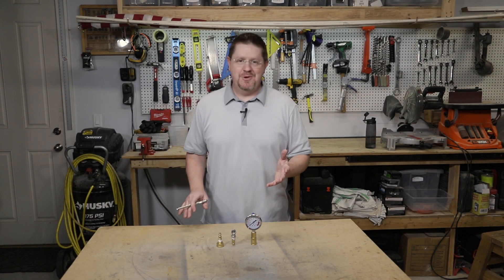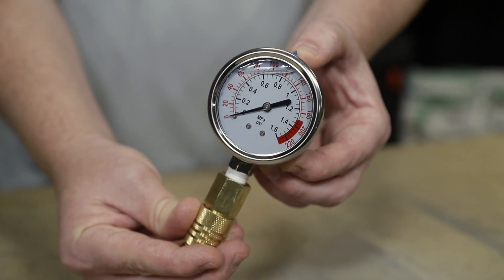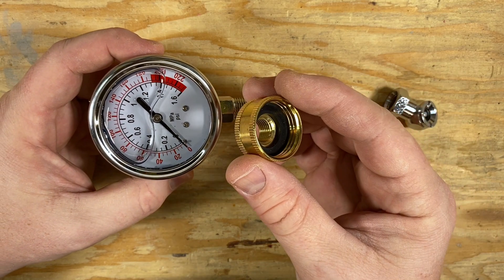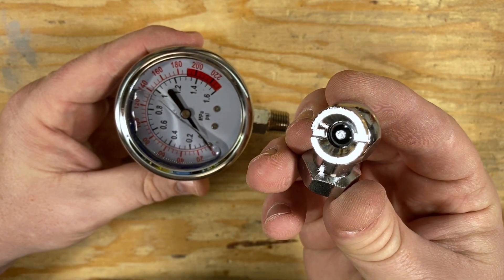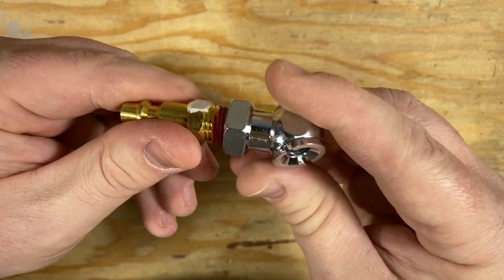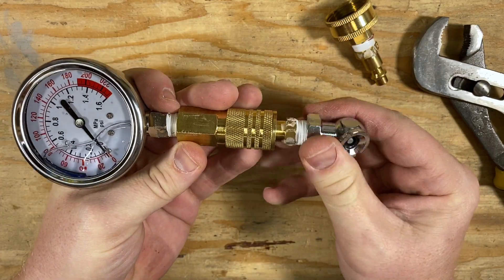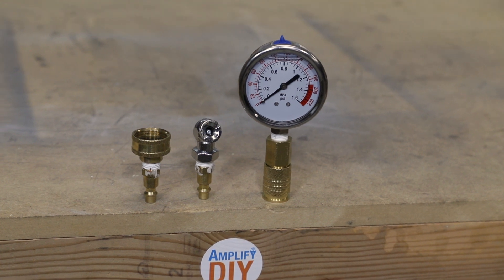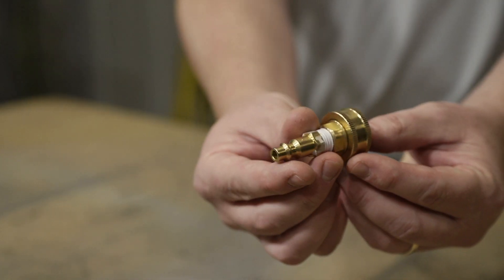How To Use A Water Pressure Gauge To Measure Air Pressure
In this short video I show you an easy way to make a tool twice as useful! Do you need a pressure gauge to measure water pressure? Do you need one to measure air pressure? In this video I show you a great way to measure both with 1 gauge, using a couple of adapter fittings that are easy to find and even easier to install.

Here are links to items used in this video. Clicking these and buying something will send a few pennies to help this channel, and does not cost you anything extra:

🛒 Pressure Gauge With Hose Fitting
🛒 Schraeder Chuck
🛒 1/4" Quick Couplers
🛒 Teflon Tape

Follow in real-time on Instagram!